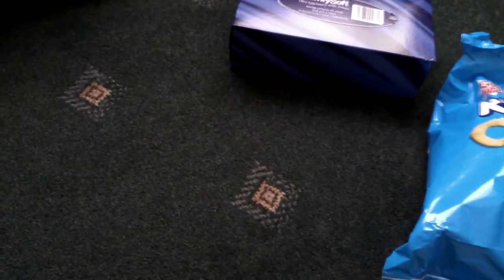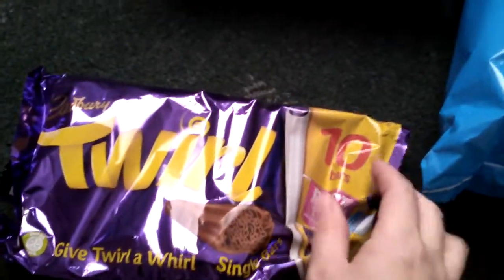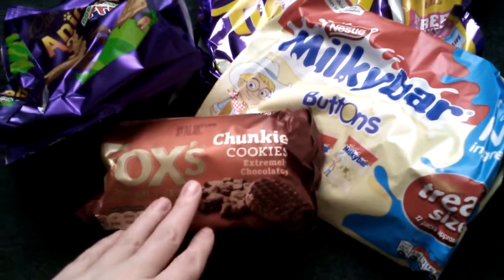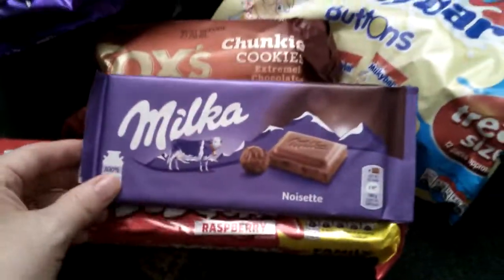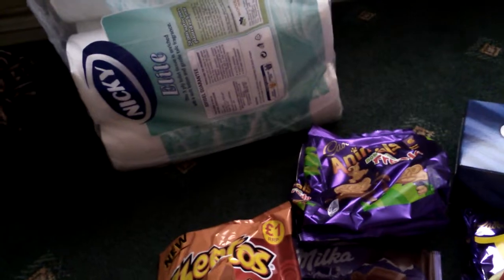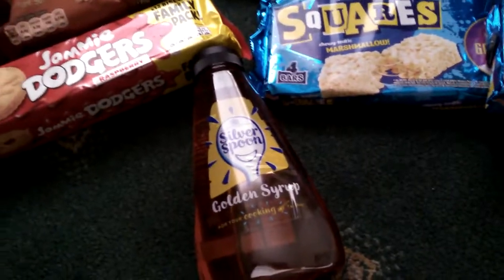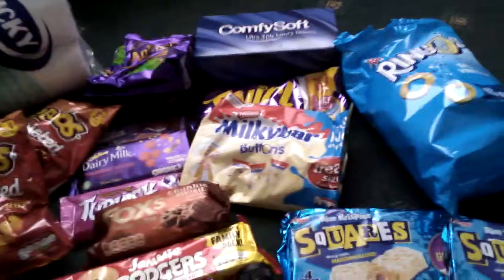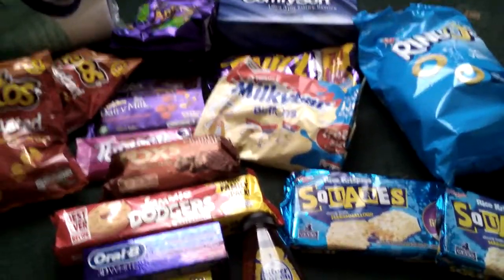Home bargains Haul